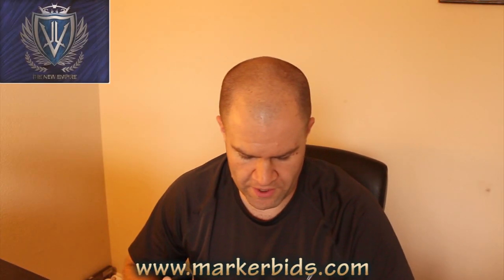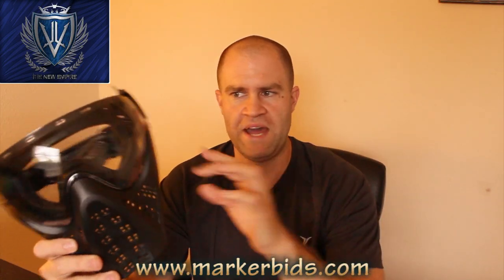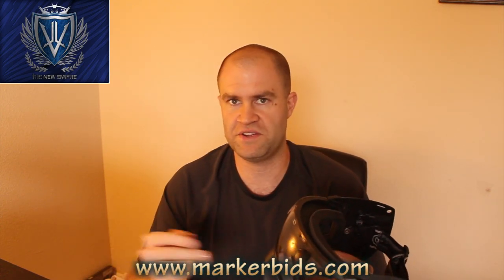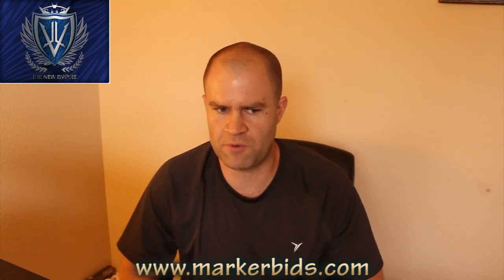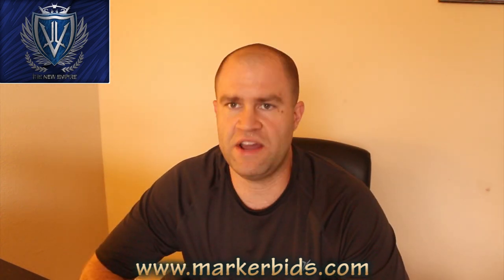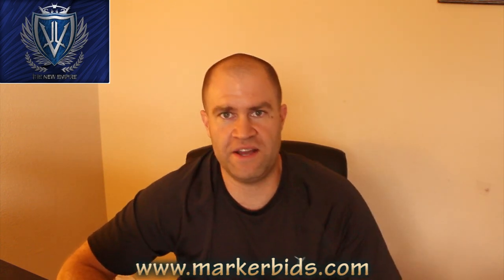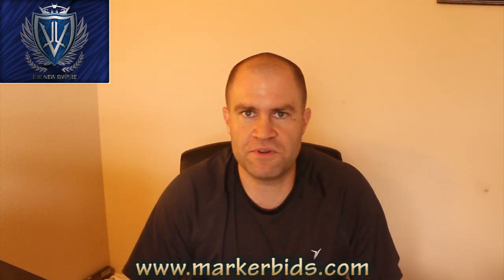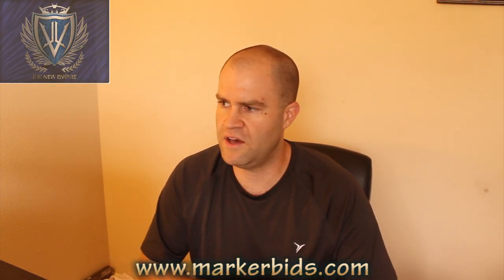TechPB Fan Mail Answered & GI Milsim Sleek Mask Review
: Check out Mike's new website!